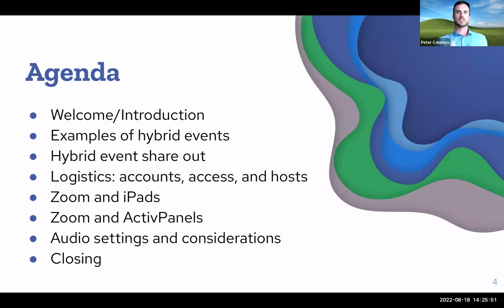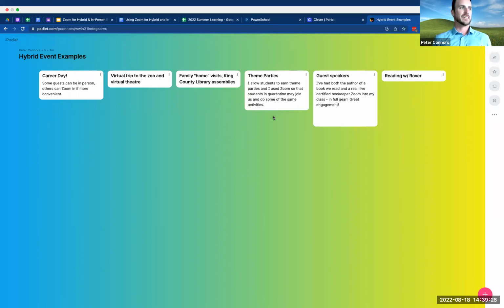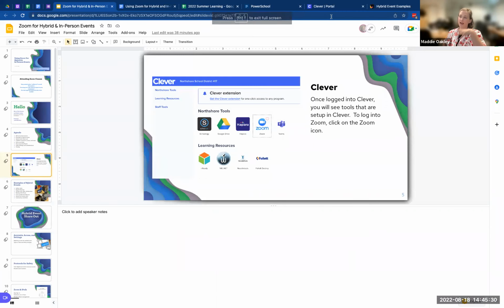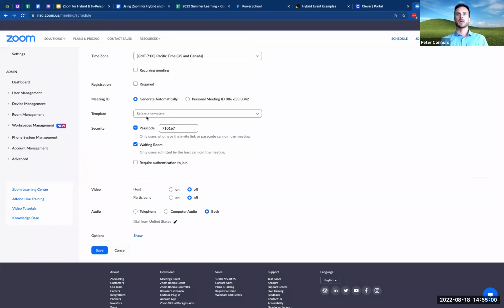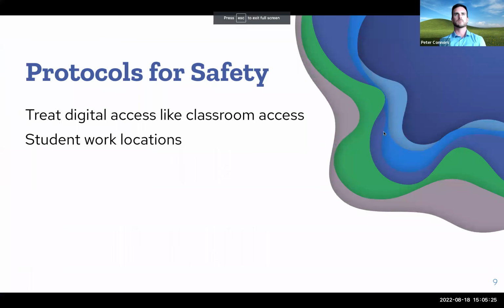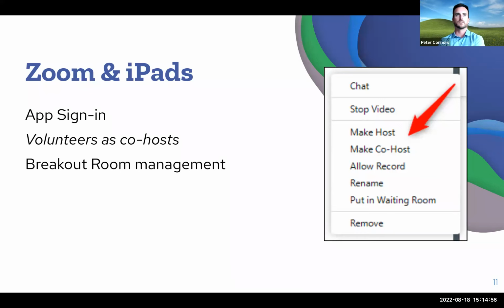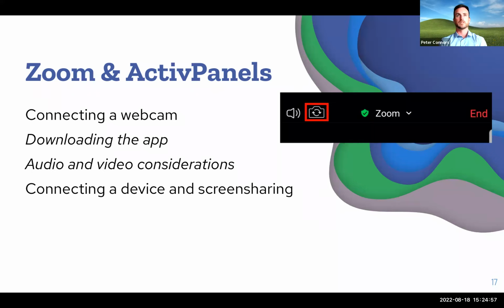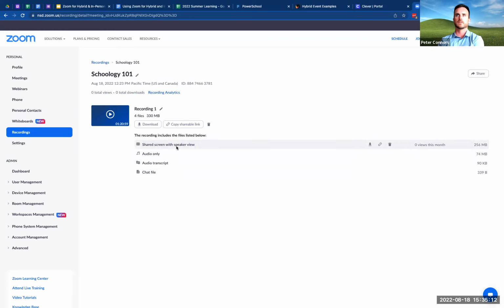Using Zoom for In-Person and Hybrid Events (8/18/22)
An overview of hybrid-meeting examples, device settings suggestions, and important meeting management tools.